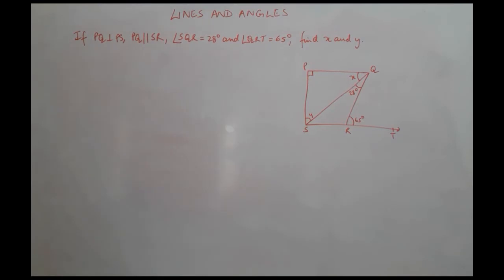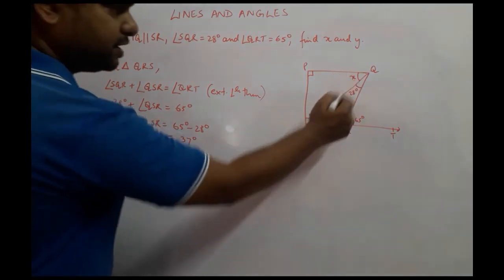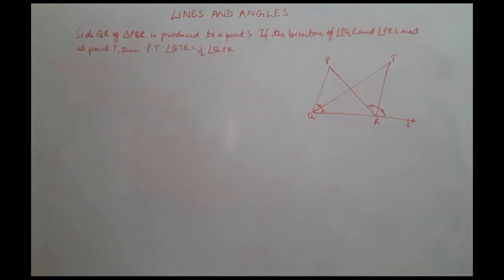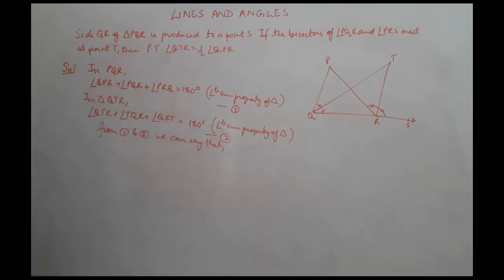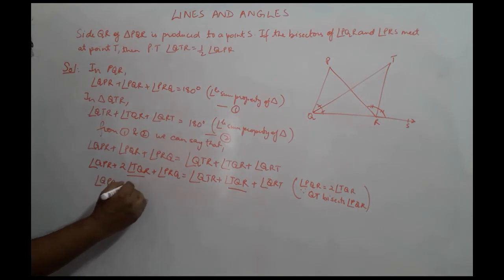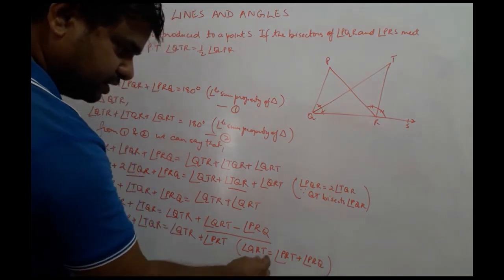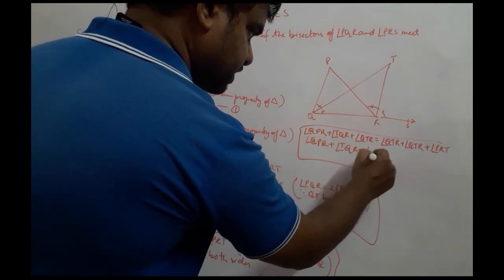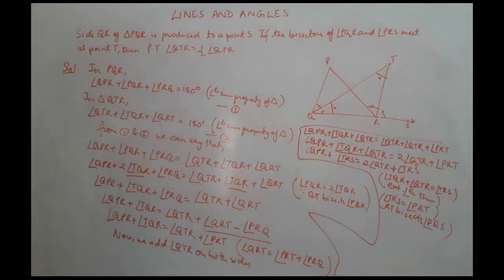Lines and Angles Class 9 | Part 10 | External Angles | SmartKidz Goa Board Maths Chapter 6 | NCERT